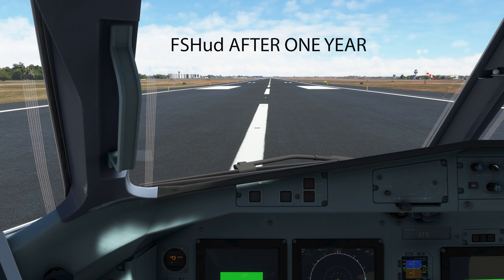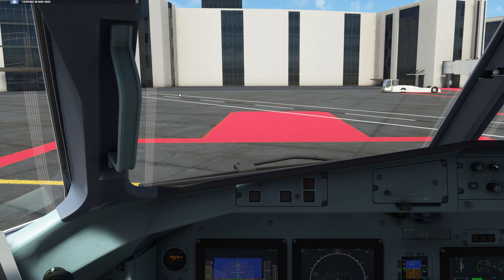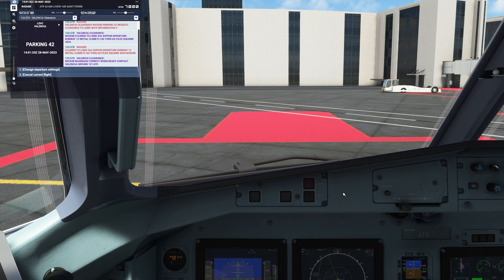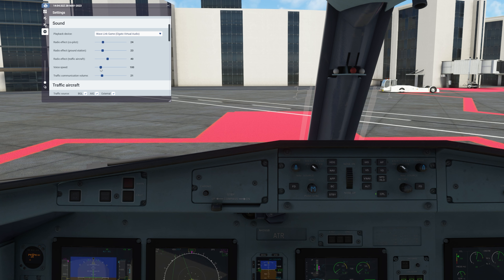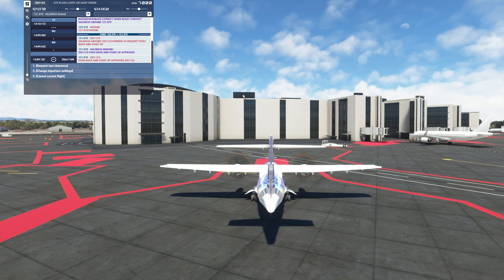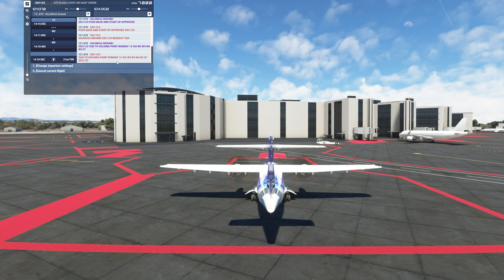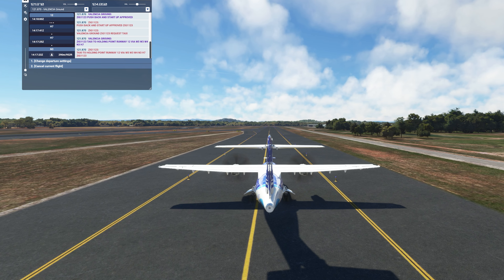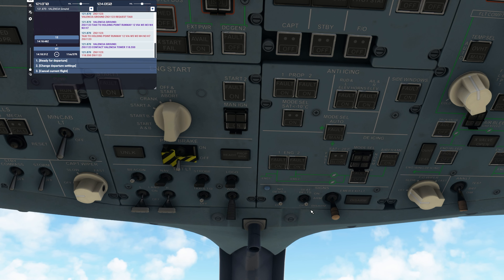AFTER ONE YEAR, WILL I STILL RECOMMEND FSHud AS AN ATC ALTERNATIVE FOR MSFS? A SHORT 4K TRIP.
After one year of flying IFR with FSHud, do I still recommend this ATC addon? Bad ATC has been an issue for me over the last two years. I came across FSHud as an alternative to the default ATC. I  am using a Beta version, so some of my features will not be available to you until futre updates. At the time, it sold for 20 dollars - a very reasonable price. In this video, I review the good features and the bad ones that need improvement. I took the ATR from Valencia to Malaga in Spain. All in 4k. I did encounter an issue with OSB but was able to complete the flight recording to give you my honest opinion of FSHud. Watch till the end for recommendations if you are considering buying this addon.

I have been an avid MS Flight Sim user since 1984. I have owned all the releases of the sim since then. I enjoy flying around the world and posting my experiences with the sim. Tune in for videos on funny situations or videos where I will show you how to approach a particular flight sim situation.

Ziggy also wants to remind you that if you are thinking about a co-pilot, consider adopting or rescuing at your local pet adoption center.

If you want to buy me coffee and support, my channel here is the